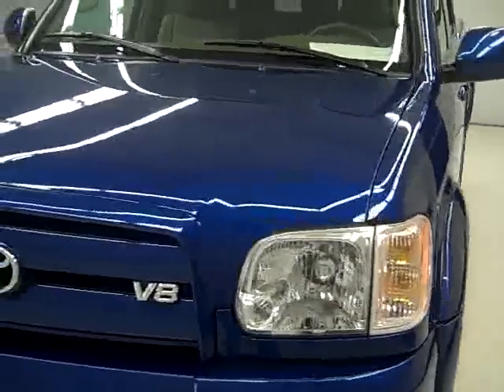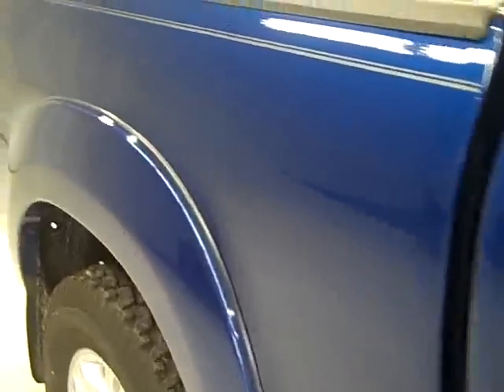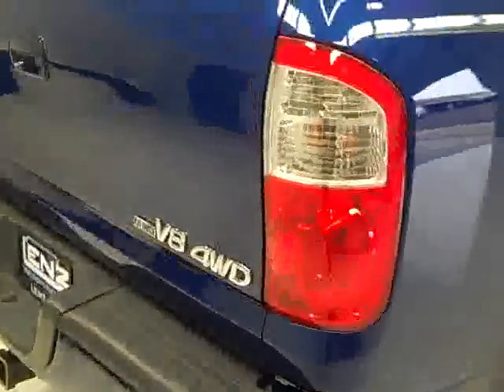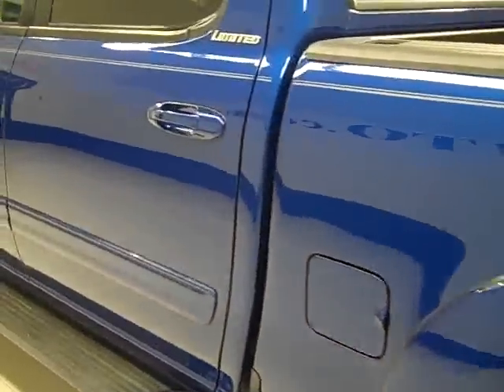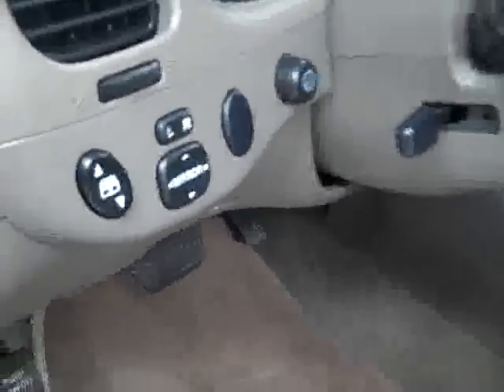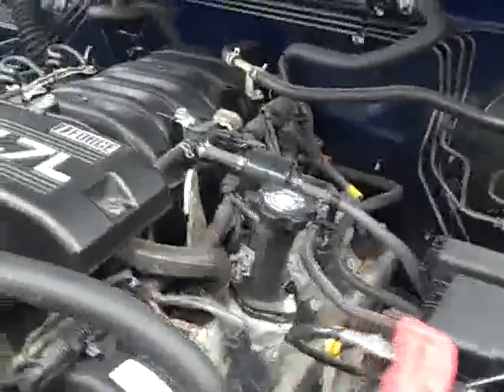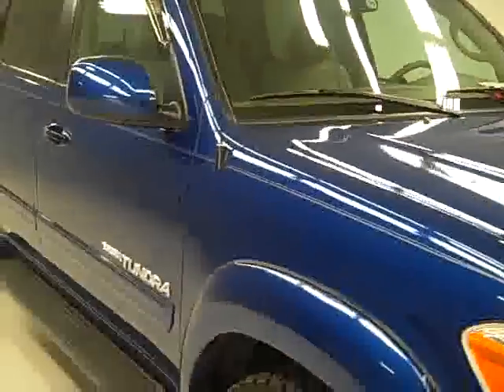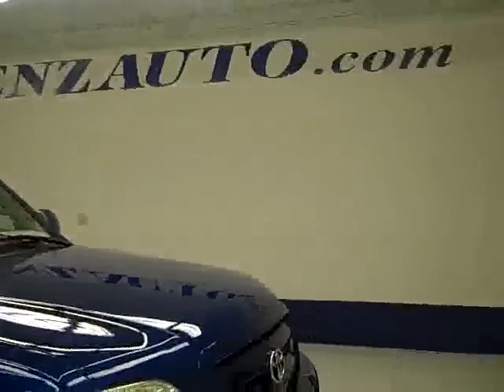2006 Toyota Tundra DOUBLE-SHORT-LIMITED-4WD-SUNROOF-NEWER TI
2006 TOYOTA TUNDRA Fond Du Lac, WI
Stock #19764

536 S. Seymour St.

WATCH A FULL HD VIDEO OF THIS TRUCK! WATCH A FULL HD VIDEO OF THIS TRUCK! 4.7 LITER V8 ENGINE, FULL FOUR DOOR DOUBLE CAB CREW CAB, STANDARD SHORT BOX 6 FOOT BOX, LIMITED PACKAGE, DUAL HEATED TAN LEATHER CAPTAINS CHAIRS, POWER DRIVERS SEAT, AUTOMATIC TRANSMISSION, PUSH BUTTON 4X4 FOUR WHEEL DRIVE, POWER SUNROOF, TOWING PACKAGE(RECEIVER HITCH, TRANSMISSION COOLER, & WIRING), POWER MIRRORS, RUNNING BOARDS, BEDLINER, LIKE NEW BF GOODRICH ALL TERRAIN T/A LT265/70 R17 TIRES, KEYLESS ENTRY, BEDLINER, CD AND TAPE PLAYER, JBL SOUND SYSTEM, POWER SLIDE DOWN REAR WINDOW, STEERING WHEEL WITH AUDIO CONTROLS, HOMELINK SYSTEM WITH THREE PROGRAMMABLE LIGHTING,SECURITY,GARAGE BUTTONS, L.A.T.C.H. CHILD SAFETY SYSTEM, REAR DEFROST, TINTED WINDOWS, FOG LIGHTS, COMPASS AND OUTSIDE TEMPERATURE DISPLAY, LOCKING TAILGATE, VENT SHADES, FACTORY ALLOY RIMS, WOODGRAIN DASH AND DOOR TRIM, AIR, CRUISE, TILT, POWER LOCKS, POWER WINDOWS, THIS TRUCK IS ELIGIBLE FOR A 100,000 MILE EXTENDED PARTS AND SERVICE AGREEMENT! THIS IS THE SHARPEST TUNDRA DOUBLECAB CREWCAB SHORTBOX WE HAVE EVER HAD ON THE LOT! THIS ONE HAS THE RIGHT COLOR WITH THE RIGHT OPTIONS! SPECTRA BLUE IS THE BEST COLOR THESE TUNDRAS COME IN AND GO EXTREMELY FAST! ESPECIALLY ONES WITH A MOONROOF AND HEATED LEATHER! MAKE YOUR MOVE BEFORE THIS SUPER SHARP RIDE IS GONE! 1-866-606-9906. VIEW OUR COMPLETE INVENTORY OF OVER 350 TRUCKS AND SUV'S . ***If you are looking for financing Lenz Truck Center can help!  We have on the spot financing! Bad Credit or Good we will work with your 17 banks to get you approved and for a great rate! If you live far away or close to us we make it our promise to make sure you are a happy customer before, during, and after the sale! Lenz Truck Center has been in business and family owned for 20 years! With a new generation taking over we plan on making this the place you and your children buy their next vehicle! Lenz Truck Center is the country's fastest growing dealership!  Lenz Truck Center has grown from about a 40 vehicle inventory in 1999 to almost 400 today!  Our selection is unmatched in the industry with 100 Ford Superdutys to choose from! Over 100 Chevrolet Heavyduty Trucks including 75 Duramax Diesels! 85 Dodge diesels! Over 100 half ton and hard to find Suvs. All here in Fond du Lac, Wi!  All of our vehicles are Lenz Certified and ready to be delivered!  All prices are plus any applicable state taxes and service fees.  We will do our best to keep all information current and accurate, however the dealership should be contacted for final pricing and availability.